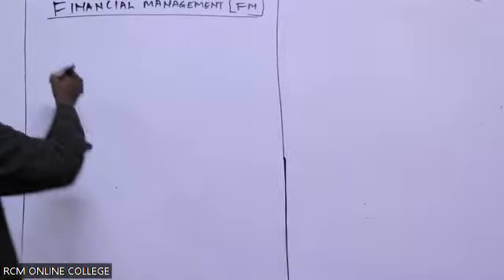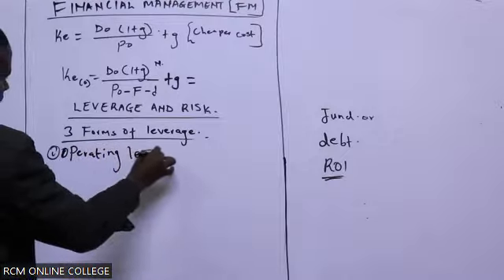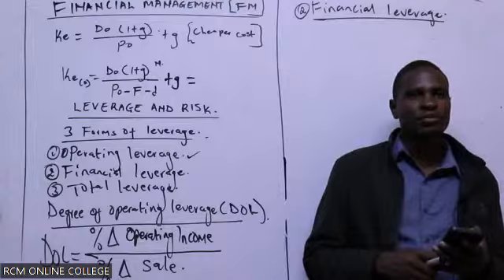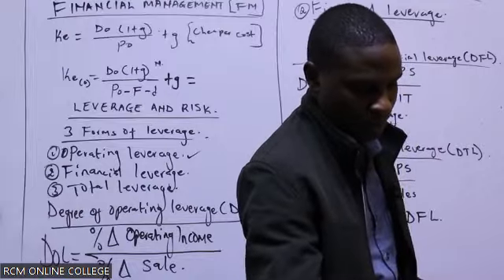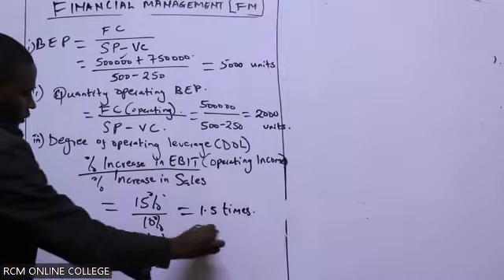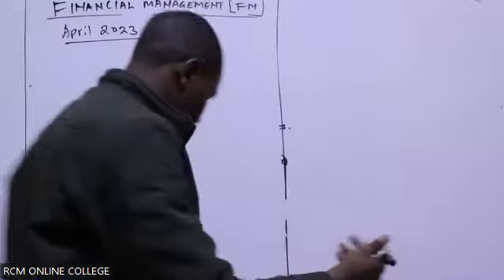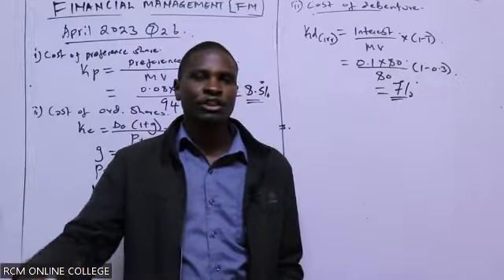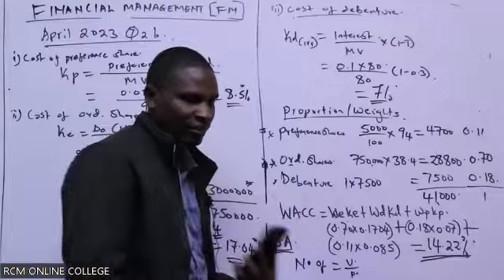Financial Management-CPA KENYA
Get your materials and boost your preparation for success:
✅ Study Text: Ksh 1,500
Available for 𝑪𝑷𝑨, 𝑨𝑻𝑫, 𝑪𝑰𝑭𝑨, 𝑪𝑨𝑴𝑺, 𝑩𝑫𝑨 & 𝑪𝑭𝑭𝑬